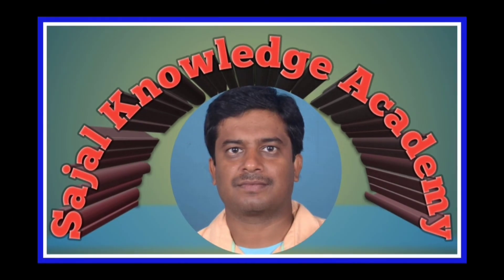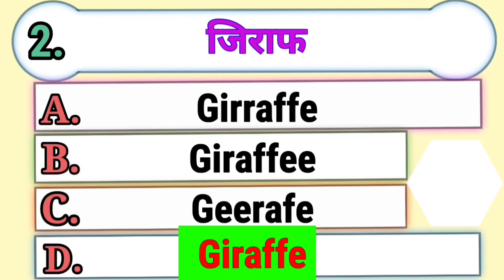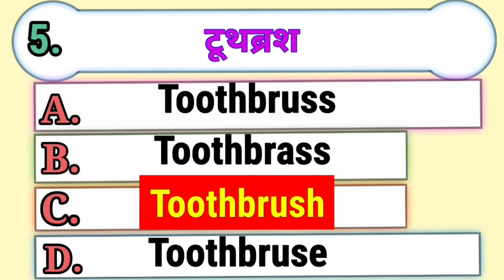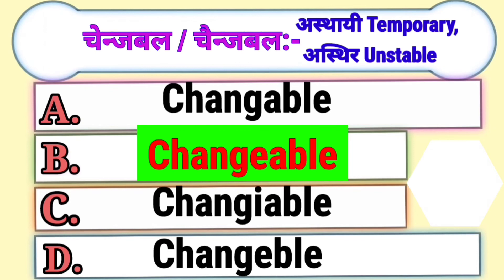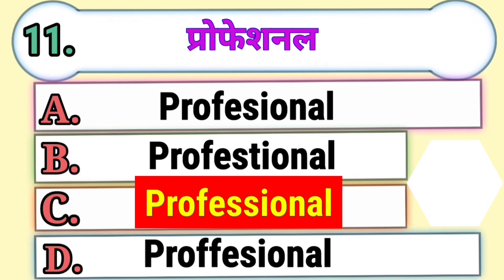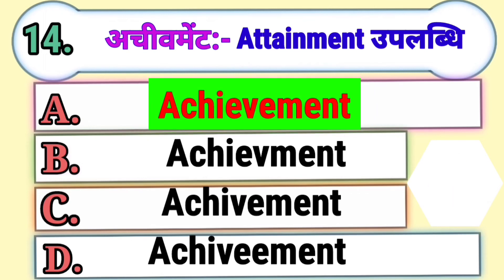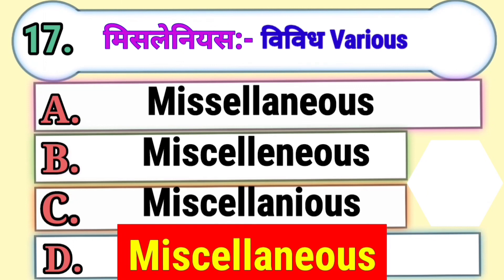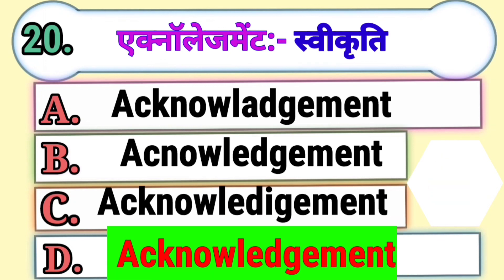English Grammar. 20 MCQs of "Select the Correctly Spelt Word" for all Competitive Exams.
"Sajal Knowledge Academy" is an education channel for all students and all interested persons. Basic general knowledge , standard general knowledge, Technical knowledge, English , Mathematics. Reasoning, Current Affairs etc will be available in this channel. It will be very helpful to any competitive examination.

English Grammar with Snigdha. English Grammar. 20 MCQs of "Select the Correctly Spelt Word" for all Competitive Exams.
Described all questions with Hindi and English . Practice set -4